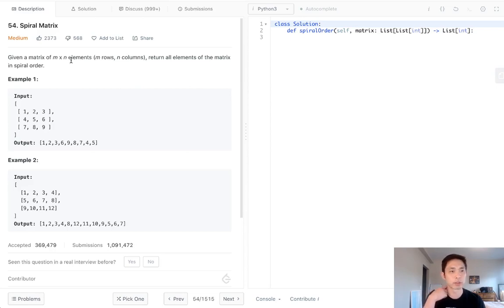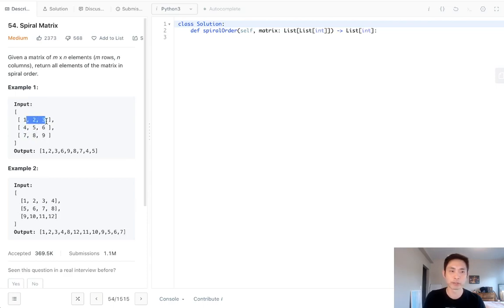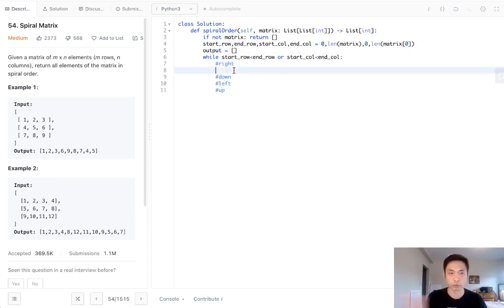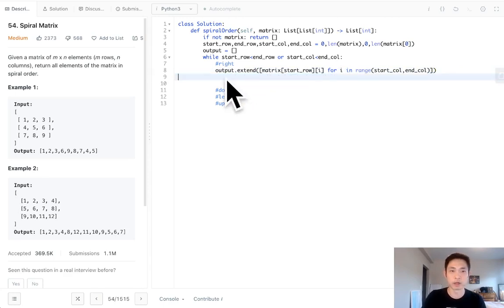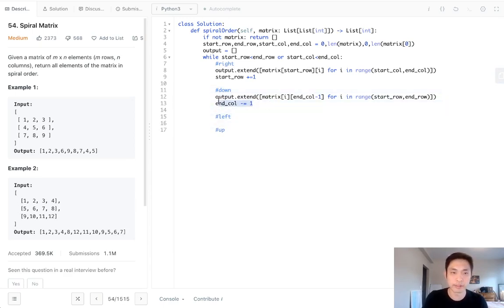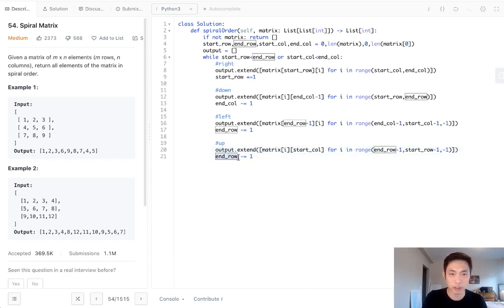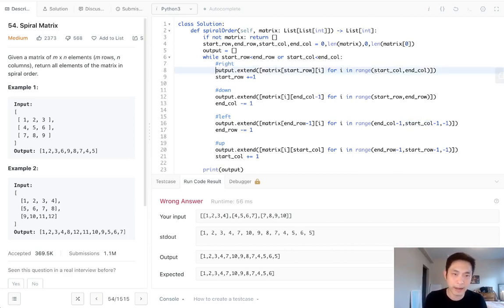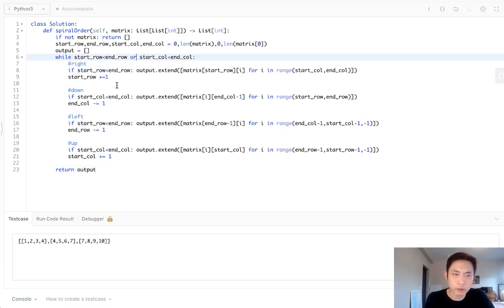Leetcode - Spiral Matrix (Python)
Leetcode - Group Anagrams

Solving and explaining the essential 75 Leetcode Questions